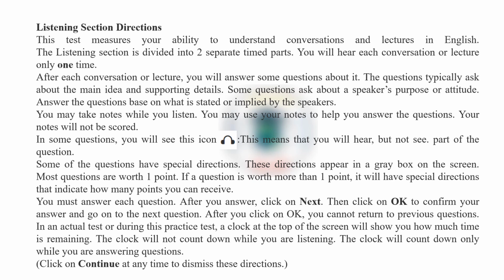TOEFL iBT Listening practice - Answer with Explanation - Test #33